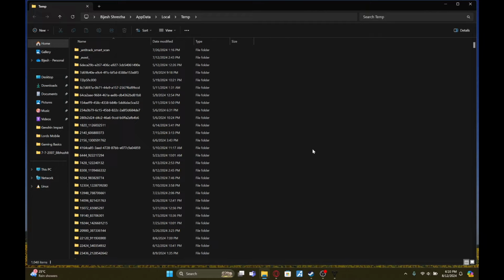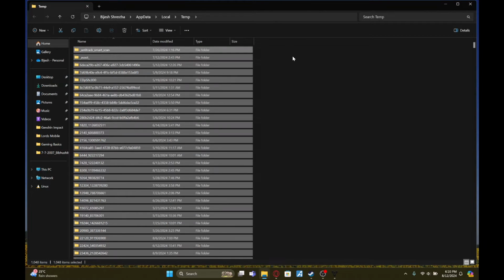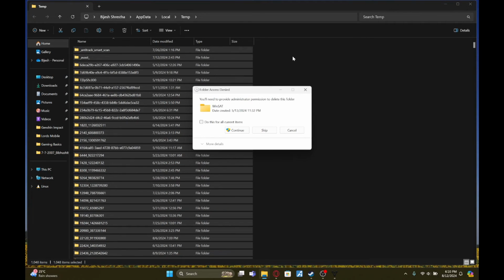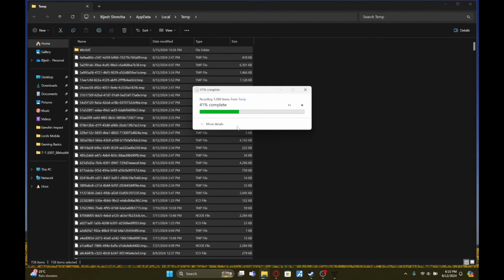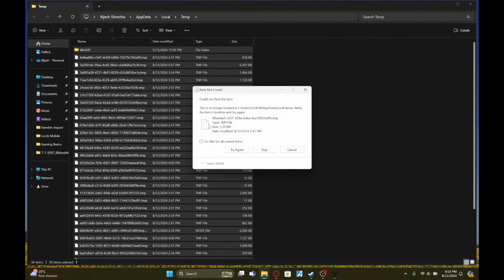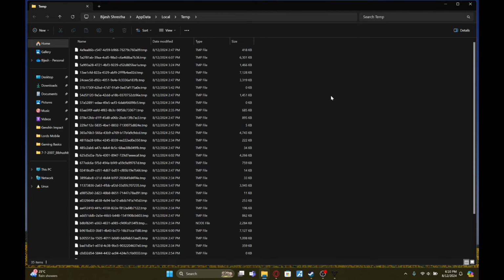How to Clear Cache in PC 2024?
Is your PC running slow or facing browsing issues? 🖥️ Clearing your cache can help! In this video, we’ll walk you through the steps to clear the cache on your PC, improving performance and freeing up space.
Whether you're dealing with a sluggish system or just want to maintain your PC’s performance, this tutorial will help you get your computer back on track.